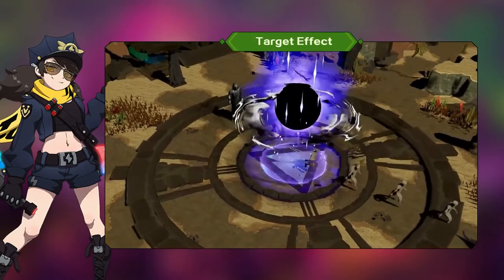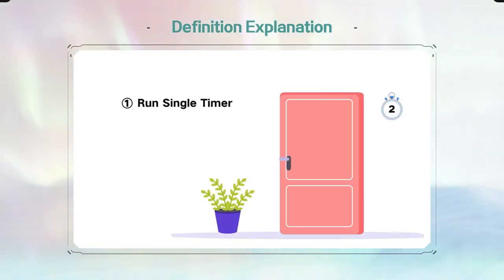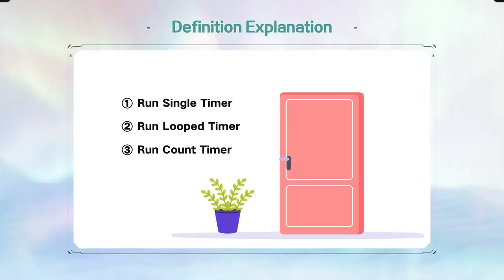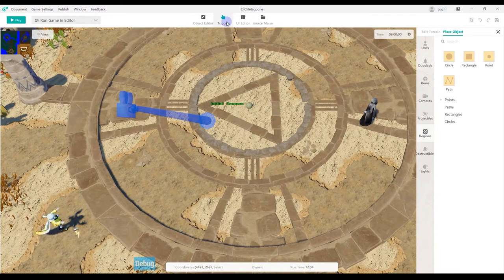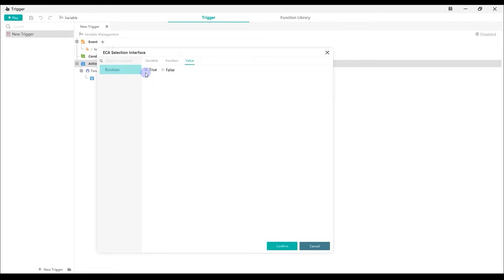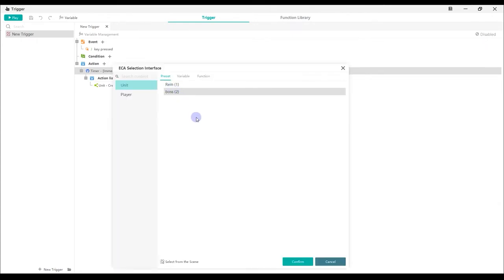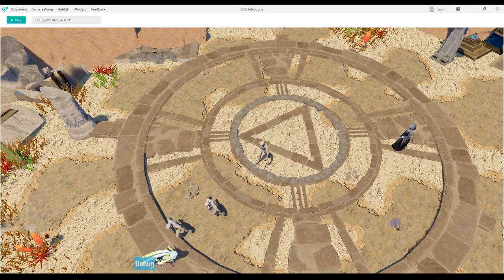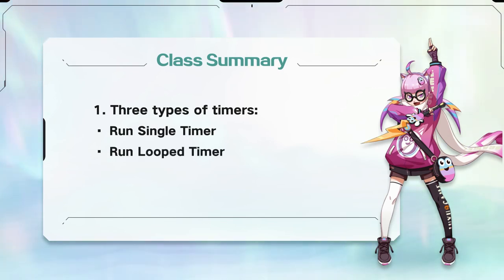Stage 2 Combat - Lesson 4 - Timer